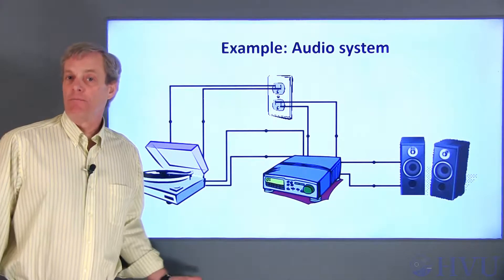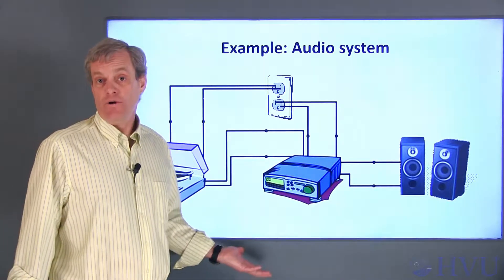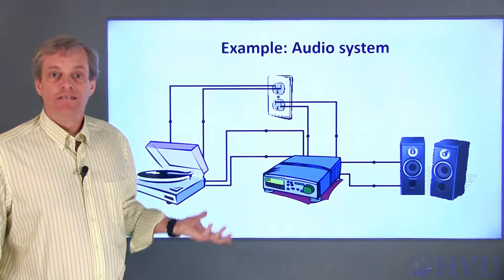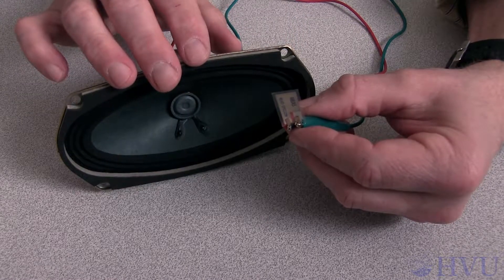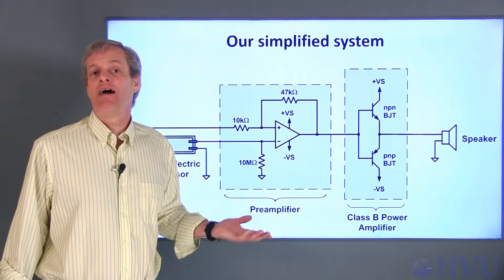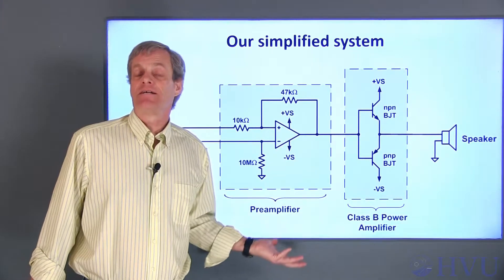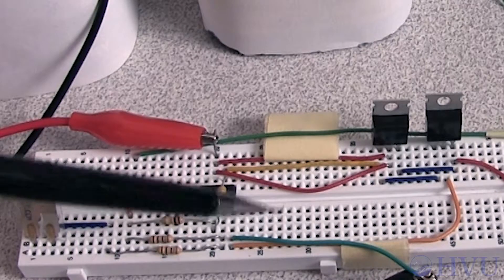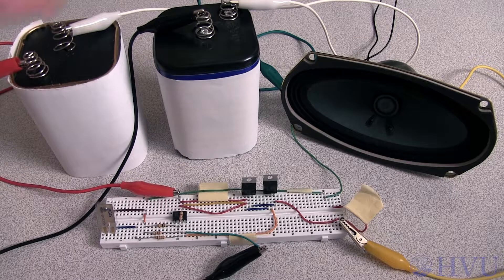Lesson 0.1 - Power Amplification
This video demonstrates power amplification.  Amplification typically means we're increasing the level of something. Our circuit will be a simple analogy to a stereo system in which a turntable drives a speaker. We'll need to amplify the power created by the turntable to create sound.